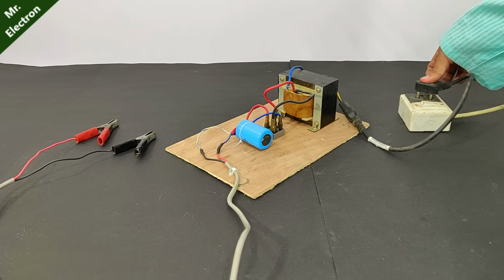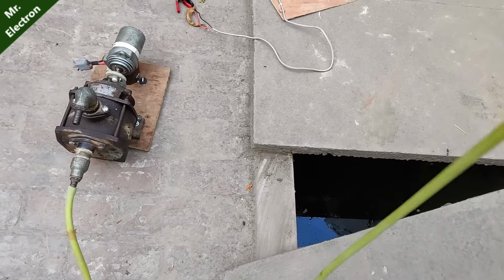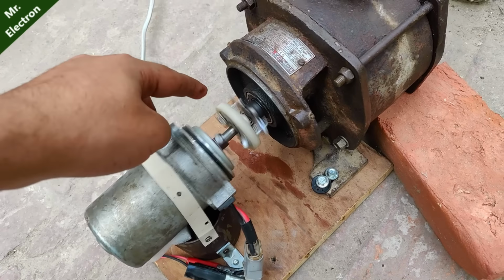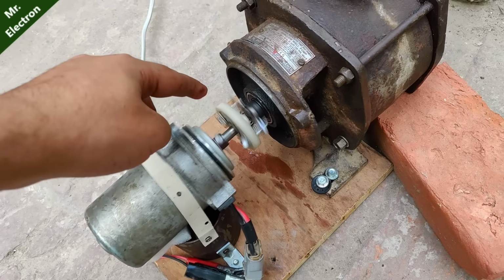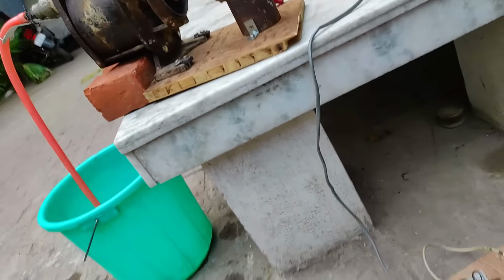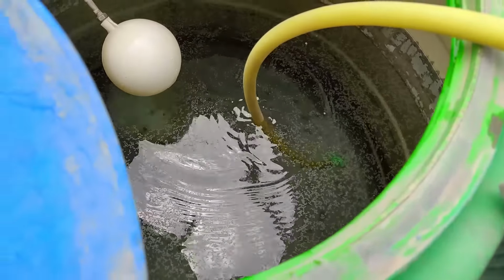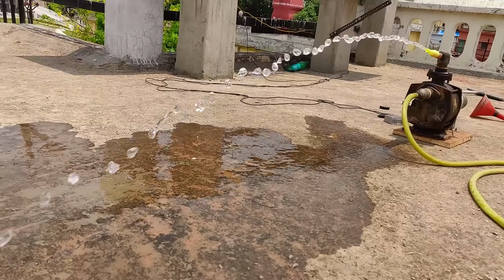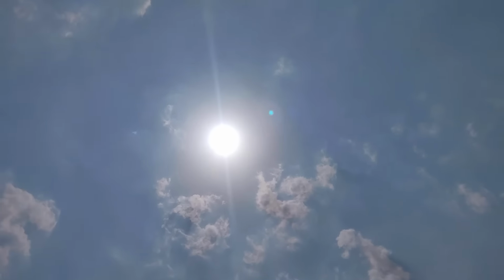12v 750w Solar Water Pump with Car DC Motor ( DIY from 220v AC Pump )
In this video, I am going to convert a powerful 220 volts AC water pump to a DC solar pump that will run in between 12 to 30 volts DC.
It is going to be much more efficient than the squirrel cage induction motor pumps. The construction is really simple and the only difficult task was the coupling of the pump and the motor.
The motor that I have used is a Car Power Steering DC Motor that takes up to 30 Amperes Max .